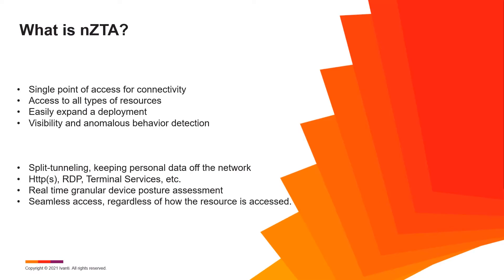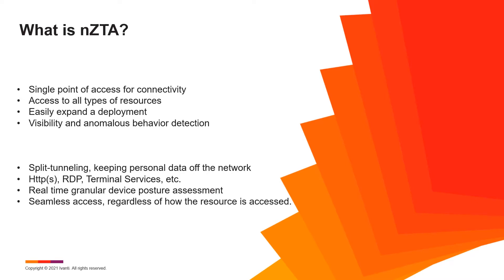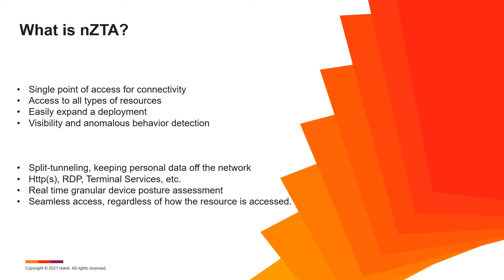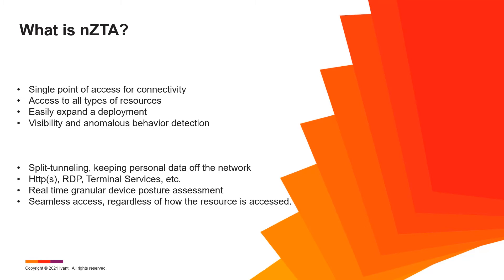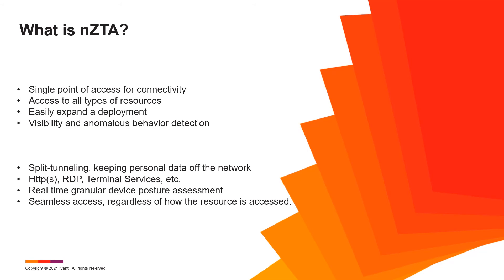Ivanti Neurons for Zero Trust Access Demo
Ivanti Neurons for Zero Trust Access is a connectivity solution which allows admins the ability to easily scale and secure any type of resource access, regardless of where it is hosted or how it is accessed.

Security policies are dynamic, granular and evaluated in real-time. While the admin maintains full visibility to resource access and use across their full deployment.

Topics covered:

• Insights
• Visibility
• Anomalies
• Administrative tasks
• Integrations
• End-user workflows
• ICS/nZTA co-existence